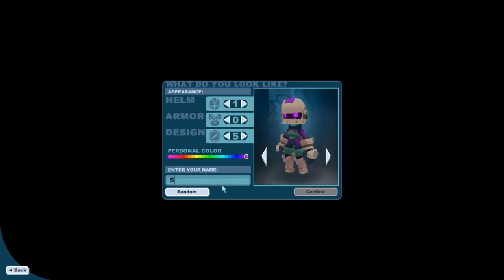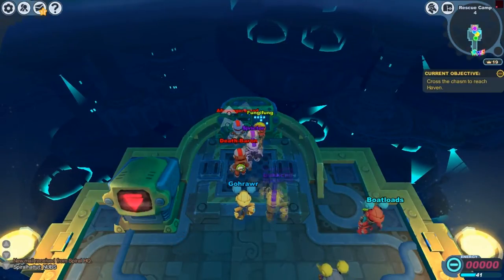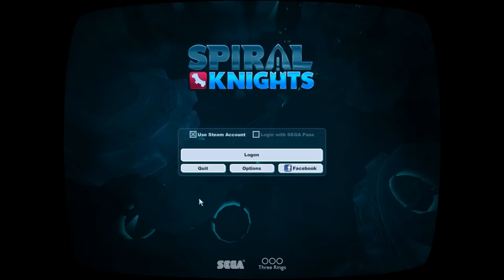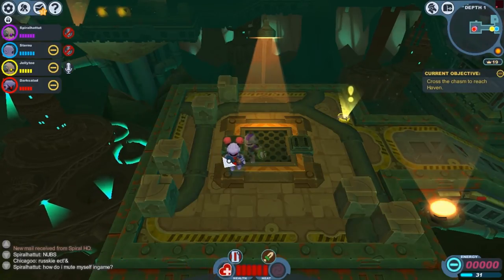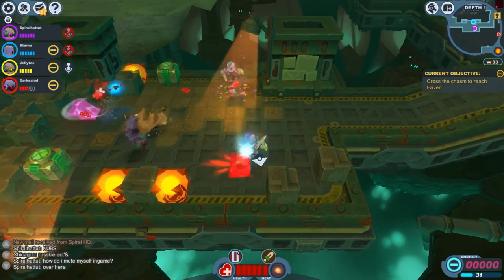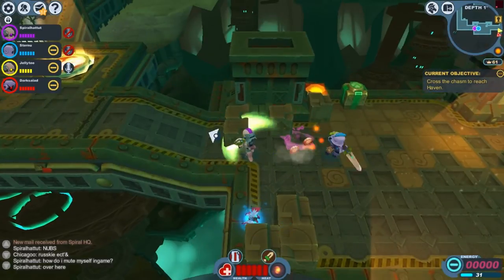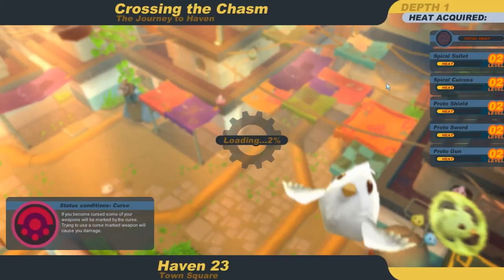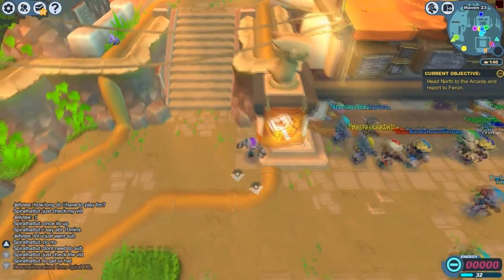How To: Get The Spiral Sallet Hat - 1/2 (Spiral Knights)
Tutorial on how to get the Spiral Sallet Hat, Part 1

4,000 Views??
6,000??
Frymeme: Not sure if caused by my commentary or because its a tf2 hat guide.